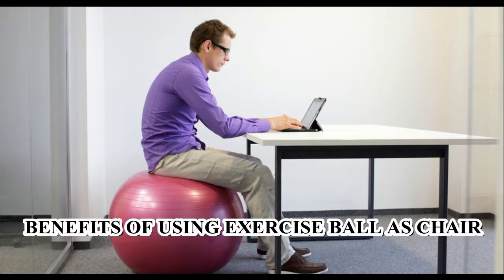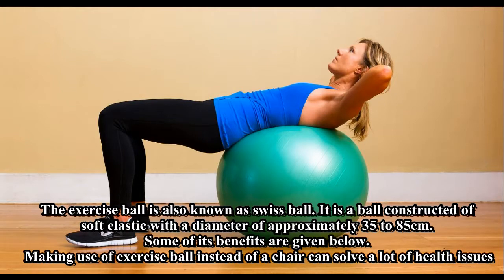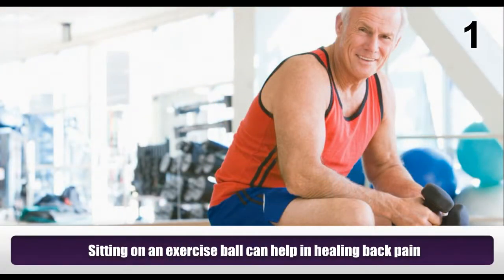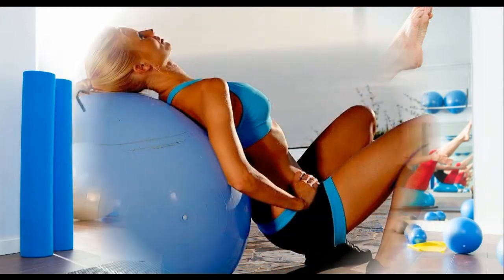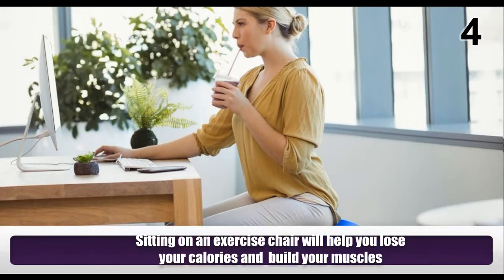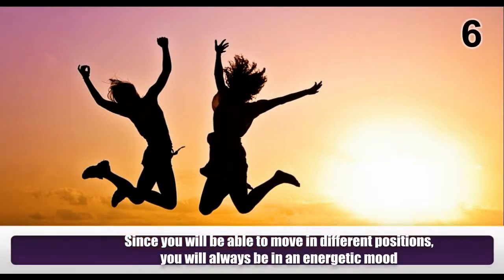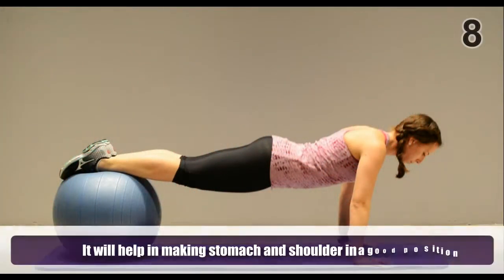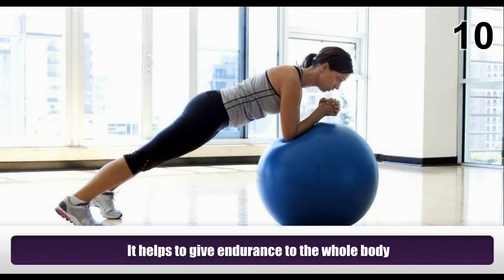11 Health Benefits of Using Exercise Ball as Chair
The exercise ball is also known as swiss ball. It is a ball constructed of soft elastic with a diameter of approximately 35 to 85cm. Some of its benefits are given below. Making use of exercise ball instead of a chair can solve a lot of health issues.
1) Sitting on an exercise ball can help in healing back pain.
2) Exercise ball will give you the freedom to move and you need to put in some effort in maintaining the balance.
3) With an exercise ball, you will be automatically made to do some of the ball exercises which can be easily done anywhere.
4) Sitting on an exercise chair will help you lose your calories and  build your muscles.
5) Exercise ball will make your posture perfect.
6) Since you will be able to move in different positions, you will always be in an energetic mood.
7) It will give a straight spine, which helps in  a good flow of oxygen rich blood to brain.
8) It will help in making stomach and shoulder in a good position.
9) Sitting on a stability chair gives you the opportunity to do squats and even triceps dips.
10) It helps to give endurance to the whole body.
11) The major benefit of sitting on an exercise ball is that it will solve our pains related to the spine, neck and also the back
Meet Dr. Purushothaman@Centre For Human Perfection:
For More About Our Activities,Visit the Useful Links Given Below !!
About Dr. Purushothaman:
Dr.Purushothaman'sBooks @ Amazon.com
Living In Wellbeing Books@ Kindle

Skype ID:drdpkollam
Land Line:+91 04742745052 ; Hand Line :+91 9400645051